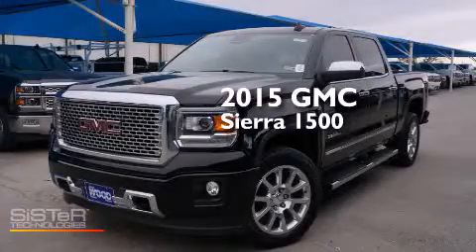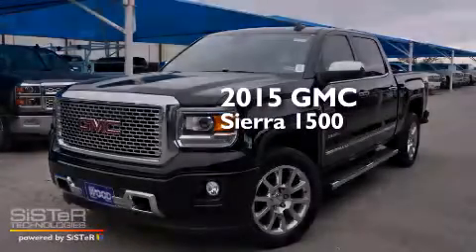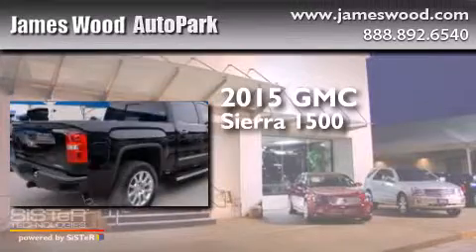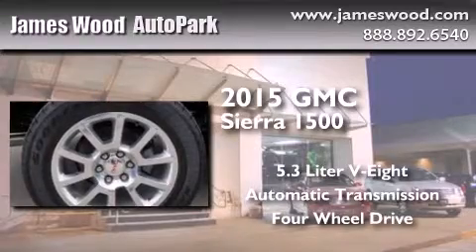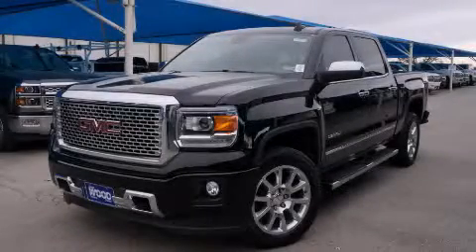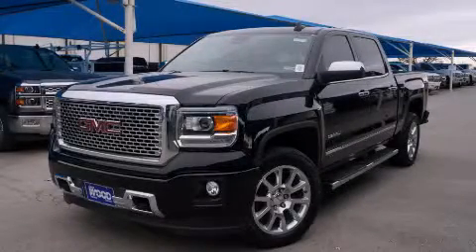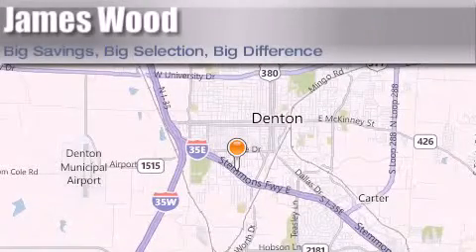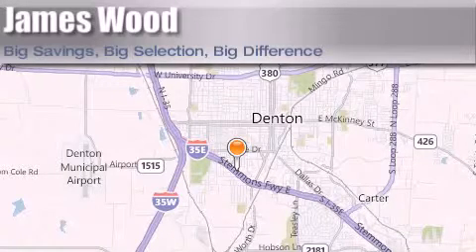2015 GMC Sierra 1500 Ft. Worth TX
We've been honored to serve the Denton TX area , we promise that your experience at our dealership will exceed your expectations ! Year : 2015 Make : GMC Model : Sierra 1500 Engine : 5.3L 8 Cyl. Fuel Injected Trans . : Automatic Exterior : Onyx Black Miles : 5 Stock : 252047 James Wood Autopark I35E South Denton , TX 76205 Welcome to James Wood - your source for quality new and used cars from Buick , Cadillac , Chevrolet , GMC , Hyundai , and Pontiac . With two north Texas locations to serve you - Decatur and Denton - our new and used car sales force is ready to assist with your next new or used car purchase . We have a large inventory of new and used cars ready for delivery today . Proudly serving the Dallas and Fort Worth Metroplex ! The James Wood Auto Group's business philosophy is to provide our customers with quality Chevrolet , Pontiac , Hyundai , Buick , GMC , and Cadillac cars , trucks and SUVs , but also provide great value and service . We are celebrating 30 years in the automotive business in the Dallas - Ft . Worth , Texas area , and it is our policy to treat every visitor that enters our Chevy , Pontiac , Buick , GMC , Hyundai , and Cadillac dealership doors as an honored guest without exception . The bottom line is we work hard every day to provide a friendly and professional sales experience for the car or truck buyer , quotes Mr . Wood . Every customer deserves that and we guarantee that you’ll find it at the James Wood dealerships . 2015 GMC Sierra 1500 Denton TX